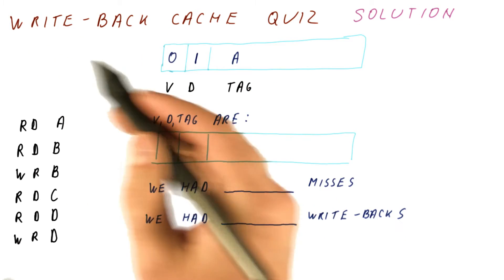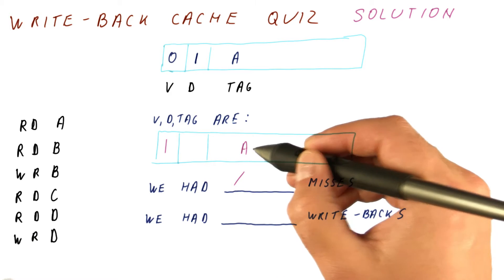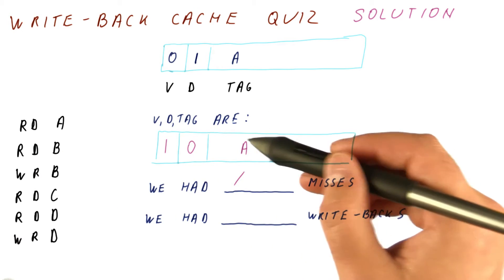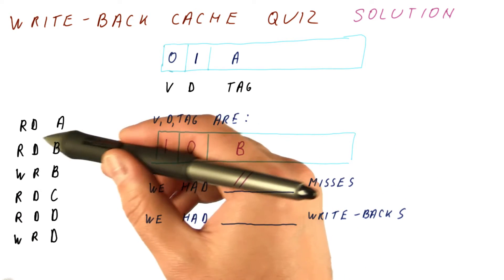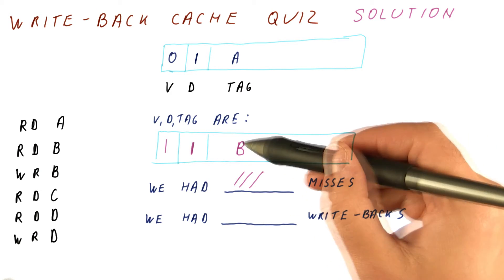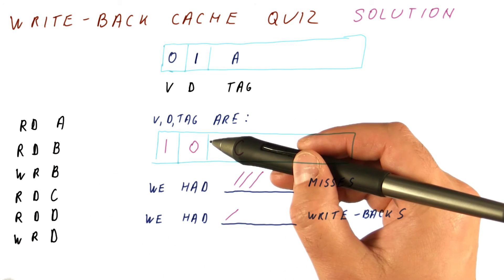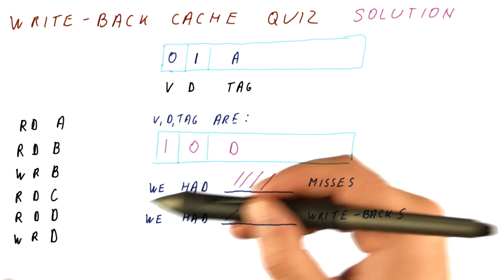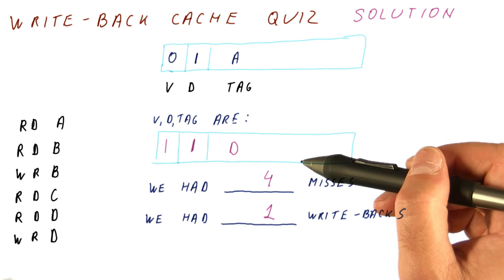Write Back Cache Quiz Solution - Georgia Tech HPCA Part 3